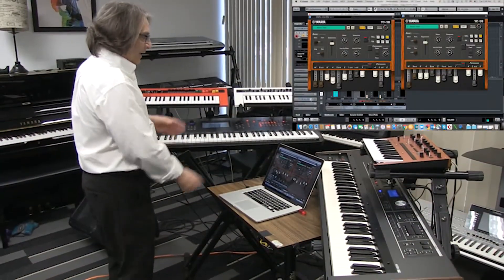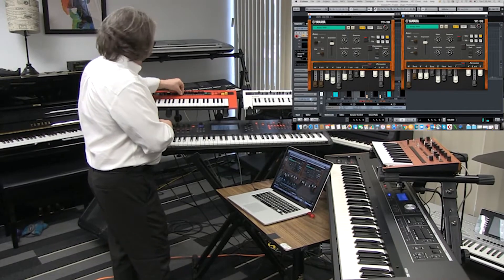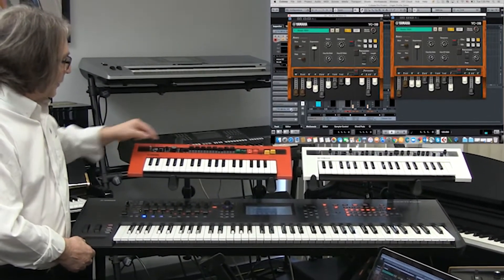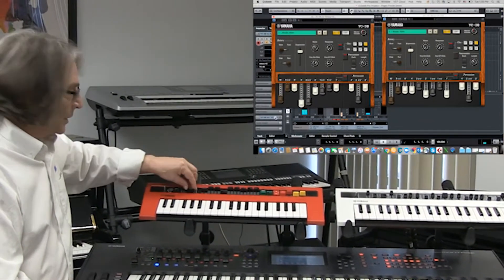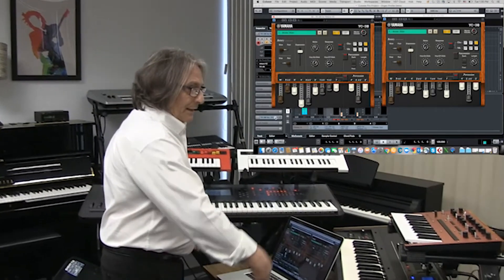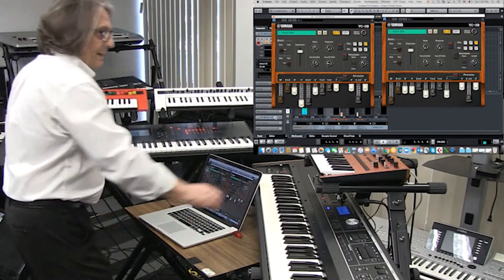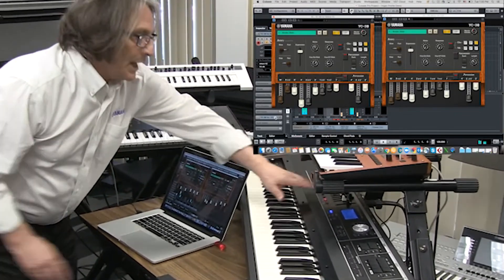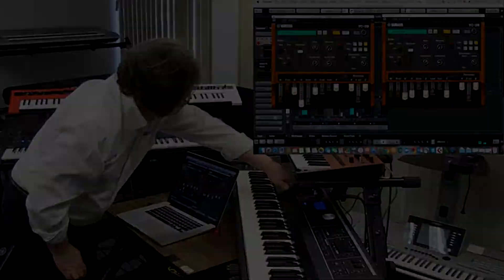About MIDI 2 0 Profiles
Profile Configuration

MIDI gear can now have Profiles that can dynamically configure a device for a particular use case. If a control surface queries a device with a "mixer" Profile, then the controls will map to faders, panpots, and other mixer parameters. But with a "drawbar organ" Profile, that same control surface can map its controls automatically to virtual drawbars and other keyboard parameters—or map to dimmers if the profile is a lighting controller. This saves setup time, improves workflow, and eliminates tedious manual programming.